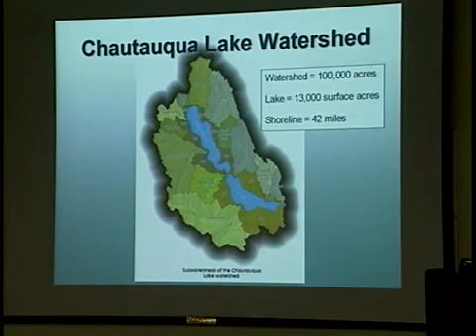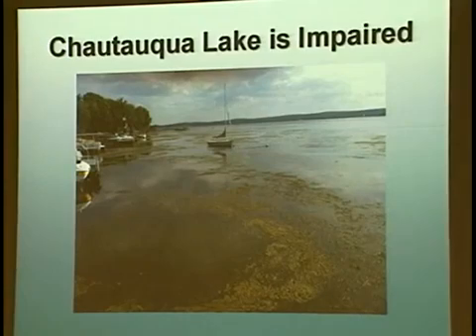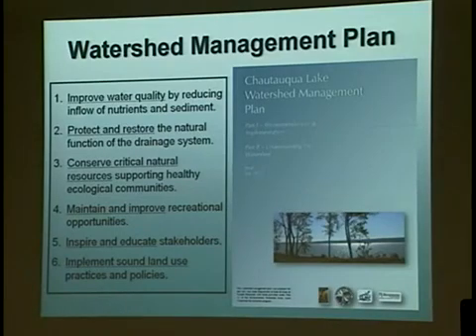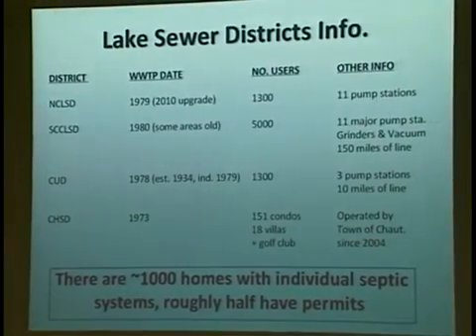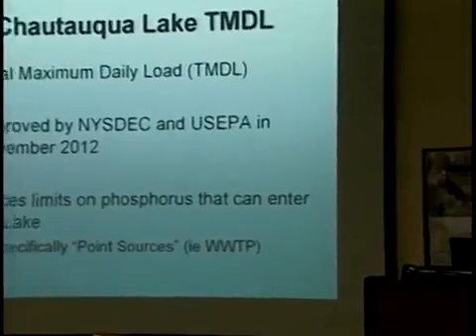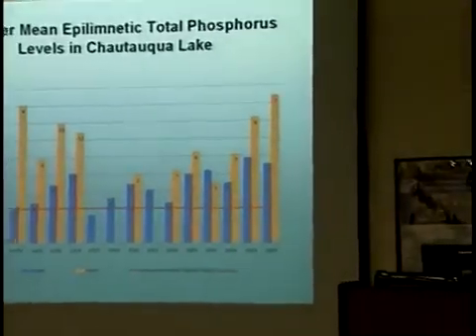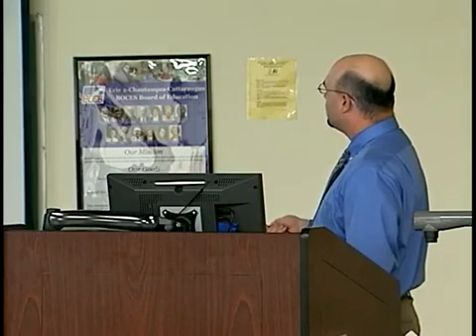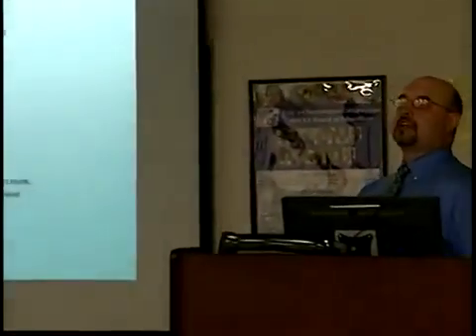Wastewater Management Workshop II - Chautauqua Lake, NY p(art 1 of 3)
Homeowner Education Workshop on Wastewater Management (2 of 2) conducted near Chautauqua Lake (Ashville, NY) on May 11, 2013. Hosted by the Chautauqua County Department of Planning and Economic Development, Chautauqua Lake Management Commission and New York State Water Resources Institute at Cornell University. Funding provided by the New York State Pollution Prevention Institute through a grant from the NYS Department of Environmental Conservation.